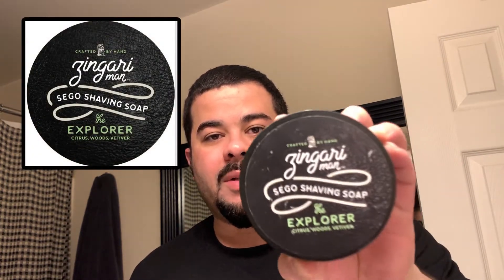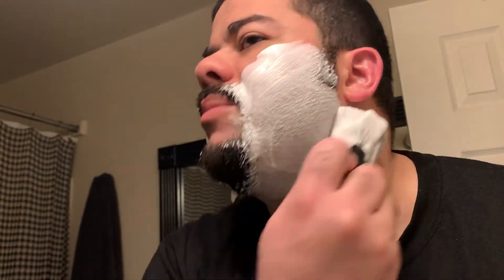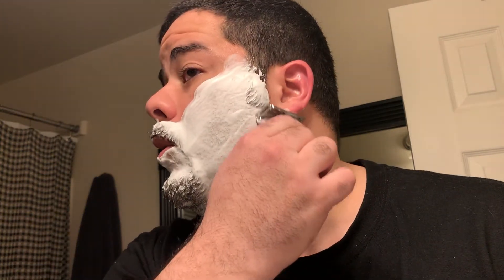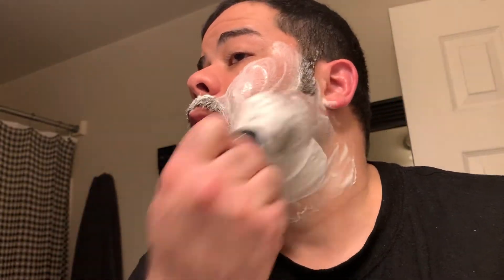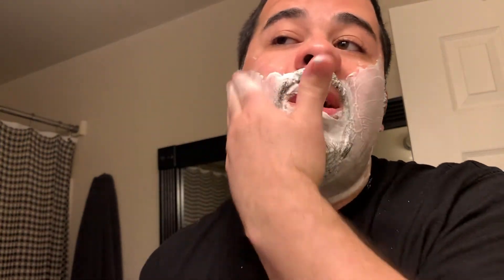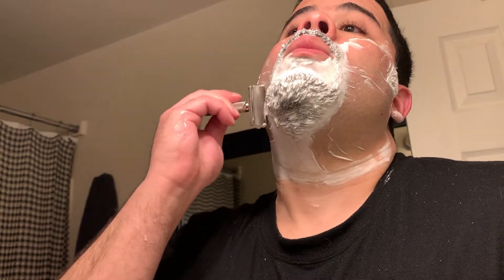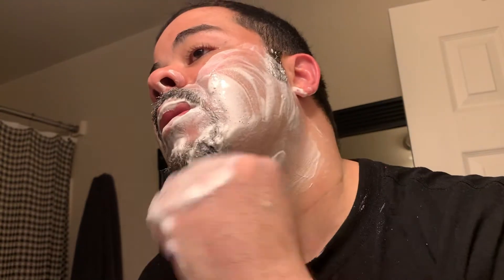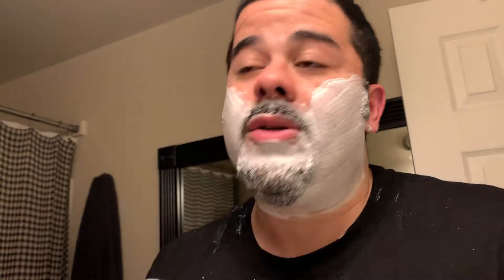DARNCLOSESHAVE Ep. 02 - Zingari Man / Bvlgari / Kershaw USA / Lumintop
DARNCLOSESHAVE Episode 2! Featuring Zingari Man, Bvlgari, Kershaw Knives, and Lumintop. Let's Go!

Shave days are the best days! Why? Because I get to take some quality time and admire just how well a sharp blade can cut... by using it myself :) hahaha!

Items Used In This Shave:

- Cologne/EDT (Bvlgari Man Wood Essence)

Trying to Master the art of BBS? Check out these channels!